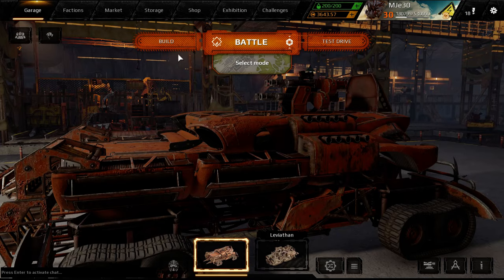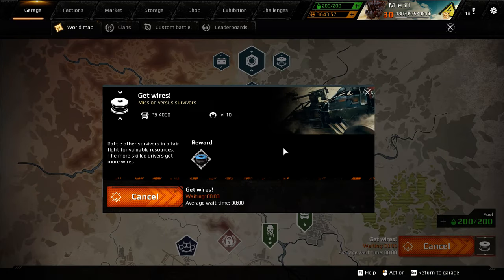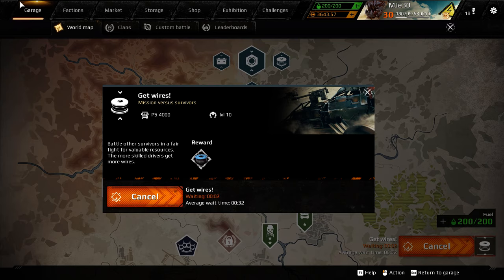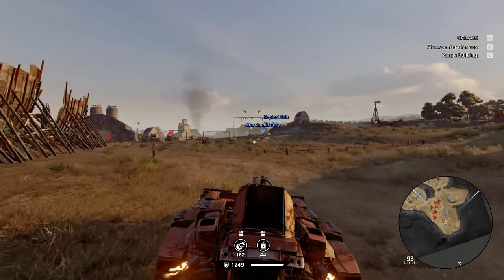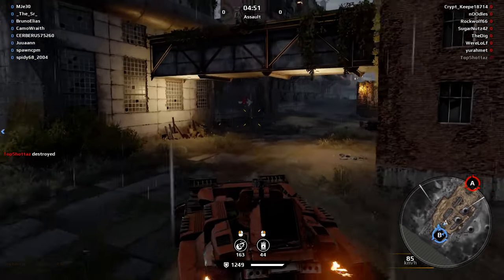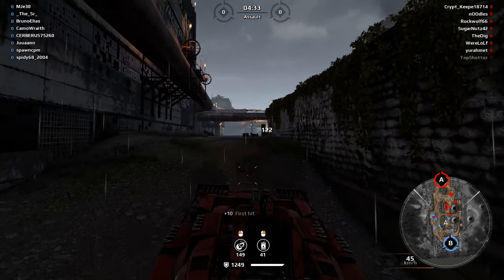Let's Play Crossout - Retcher Porcupine Small Tracks Build Teardown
This was my second stream, here we breakdown my build. Note that these early streams had more compression than I like and we fixed it in subsequent videos.